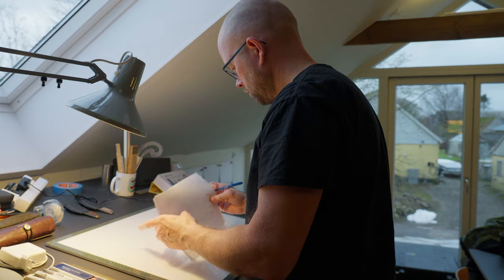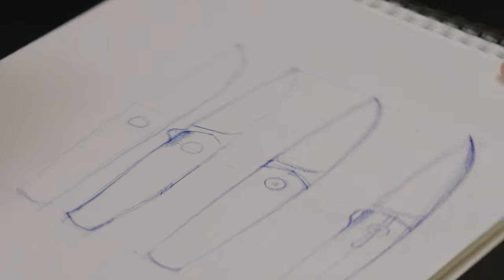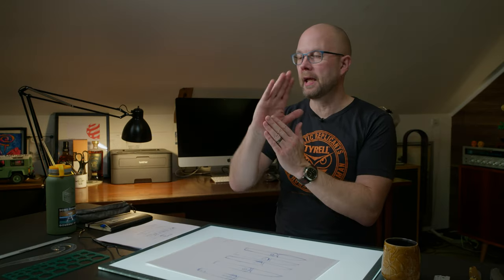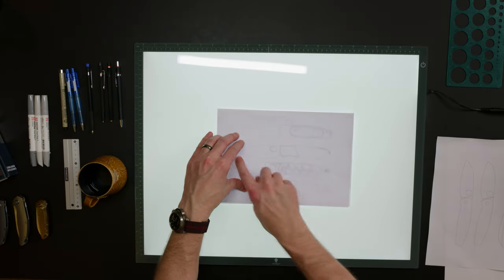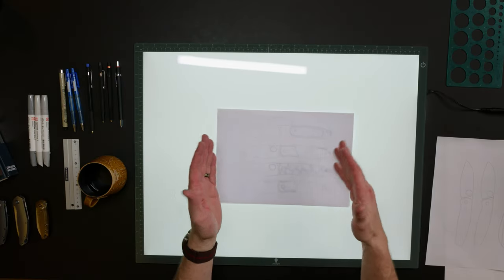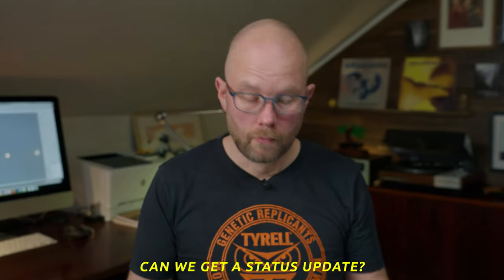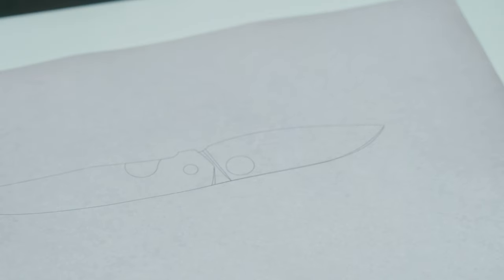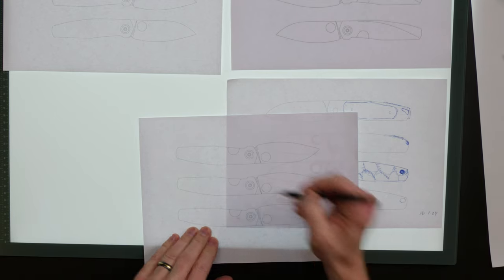35 years in the making!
From 45 seconds sketch to final design...I must say - I'm super satisfied with what it has become. It might be one of my favorite designs in recent times.
In this episode, I'm sketching on my new light table and talking about sketching by hand vs. sketching in CAD and how I combine the two.
If you haven't seen the last two episodes in this series, I recommend that you watch them as well to understand where my new favorite design started.

Episode 1 - Designing a $5000 folding knife in 15 minutes

Episode 2- Designing the next high end folding knife

Editor: Peter Fester Thaysen
Post supervised: Anders Dall Berthelsen